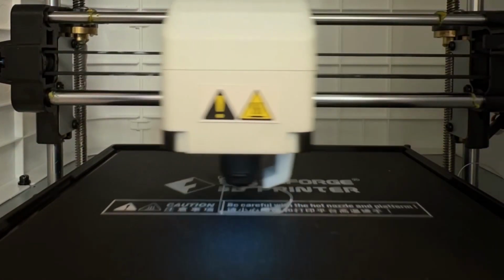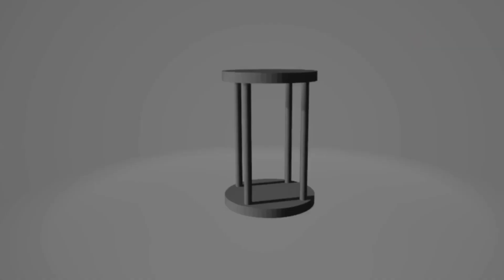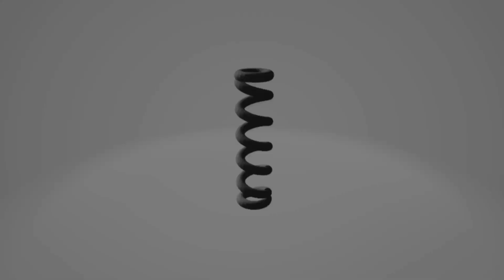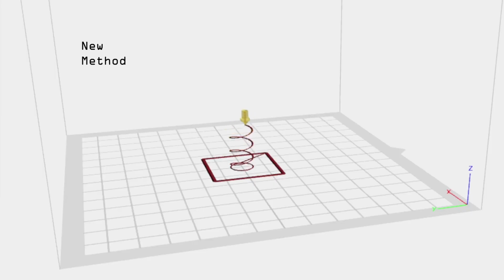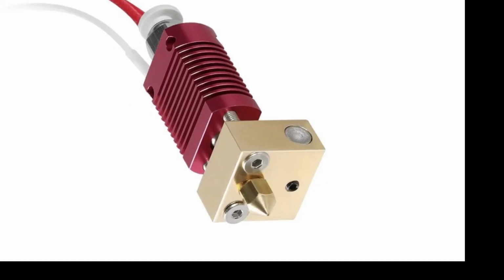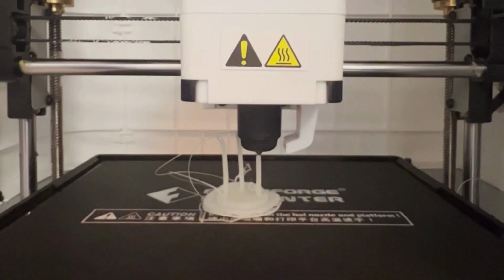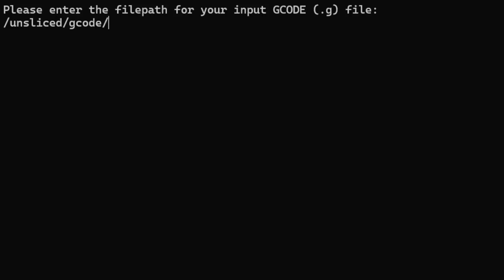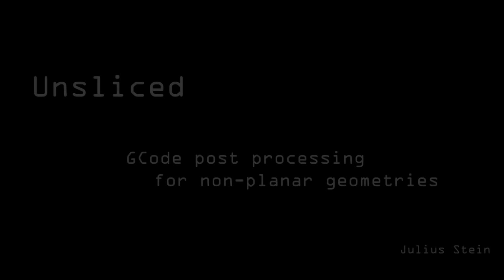Unsliced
GCode Post-Processing for non-planar geometries